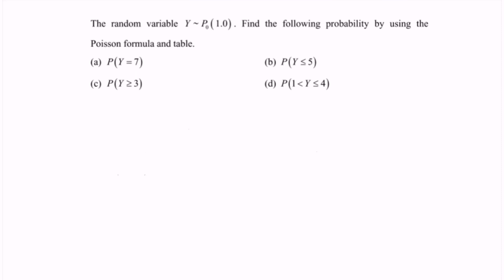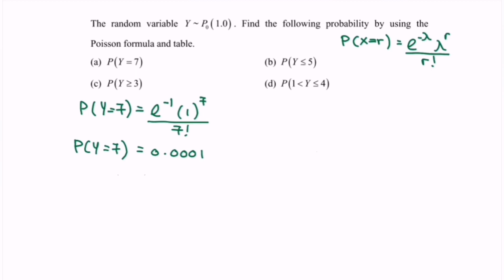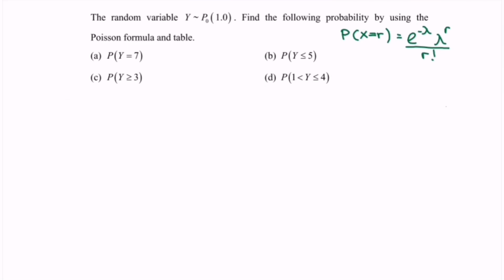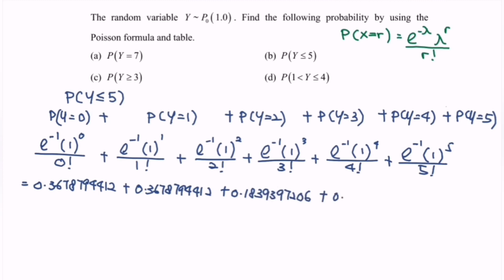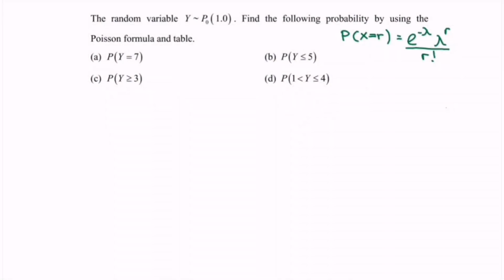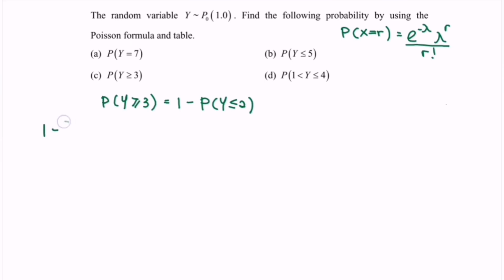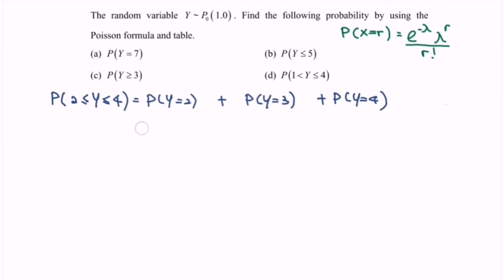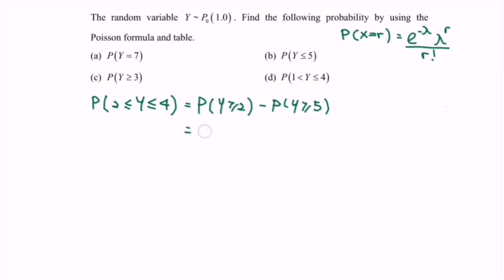E7 Special Probability Distribution (Poisson Distribution) Formula & Table